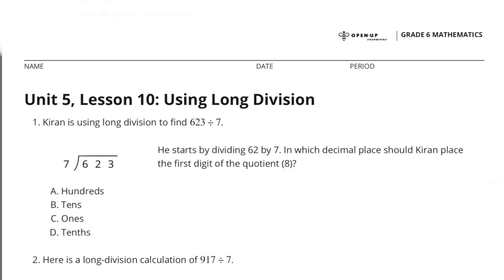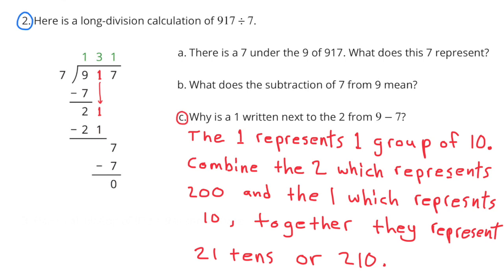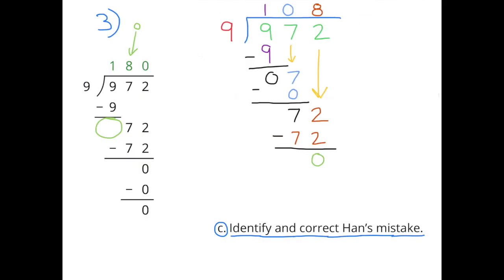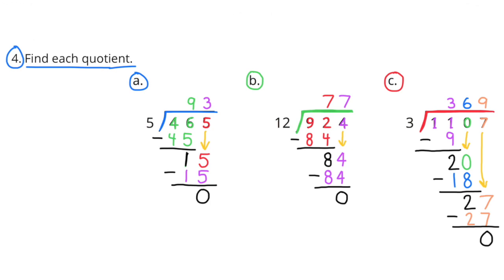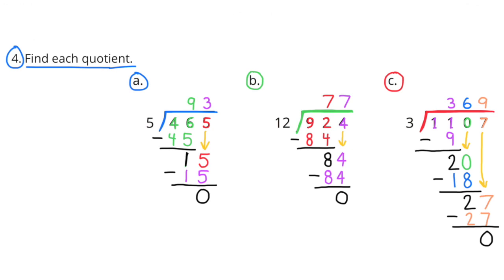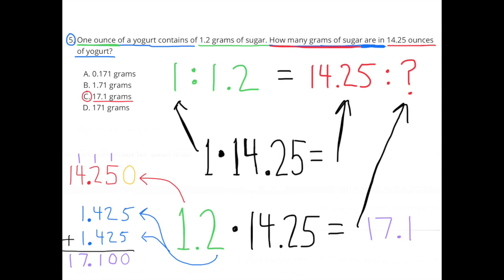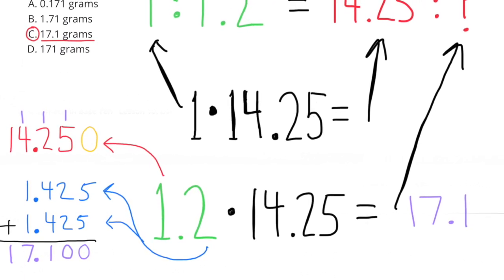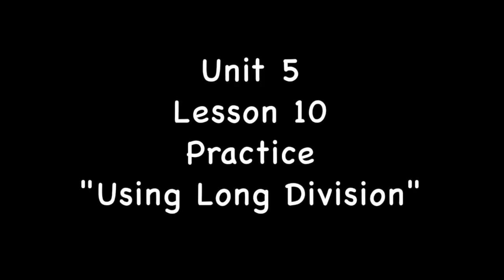😉 6th Grade, Unit 5, Lesson 10 "Using Long Division" | Illustrative Math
😉 6th Grade, Unit 5, Lesson 10 "Using Long Division" Illustrative Mathematics Practice Problems. Review and Tutorial. Search 6510math to find this lesson fast!

IM Math 6.5.10. and OUR Math 6.5.10. "Using Long Division" Practice Problems

6th Grade Illustrative Mathematics: Unit 5, Lesson 10 "Using Long Division" Practice. Review and Tutorial.